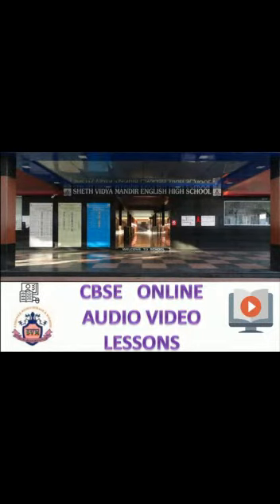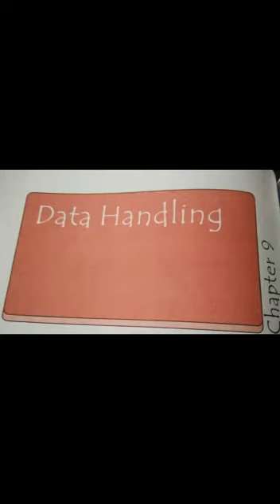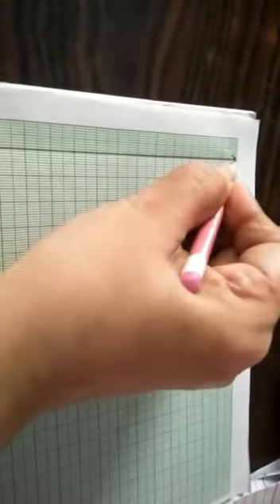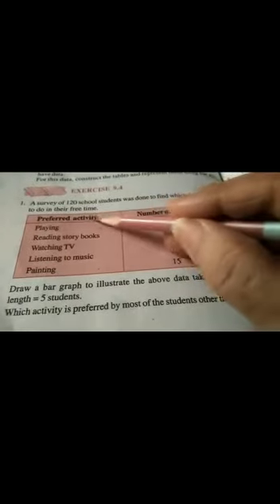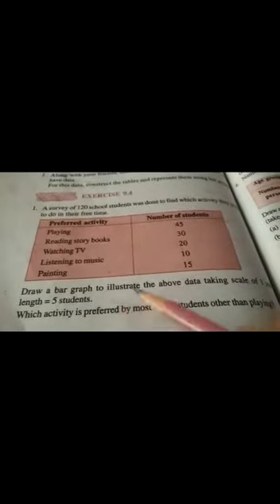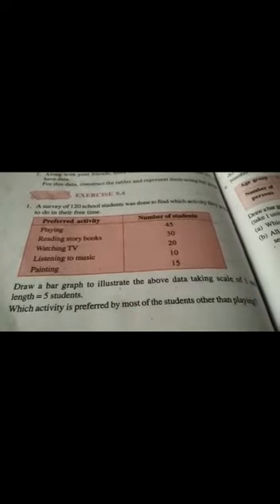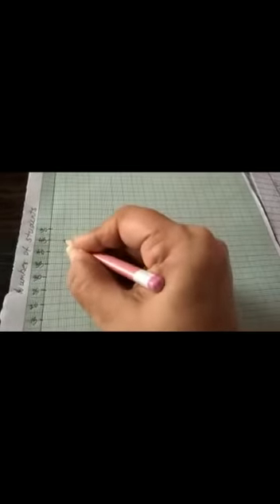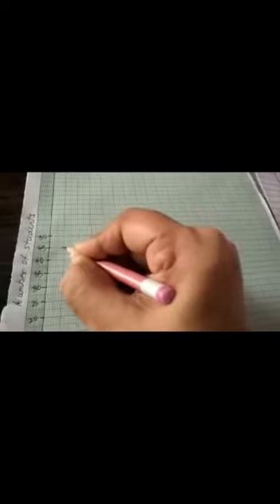SVM CBSE || STD 6 ll Maths L 9 Data Handling (part 5)